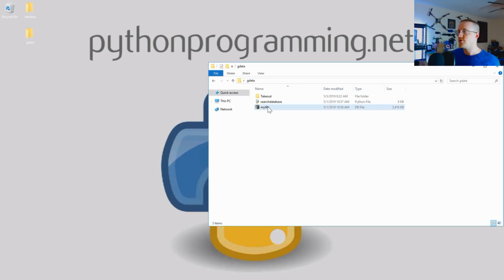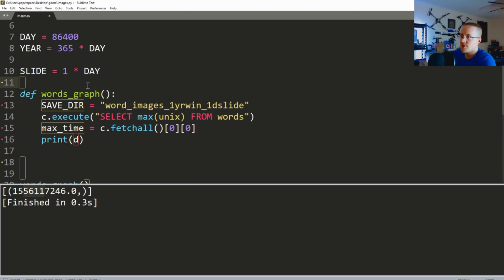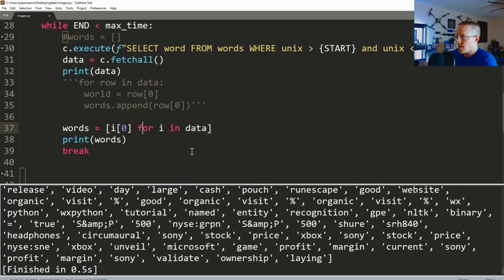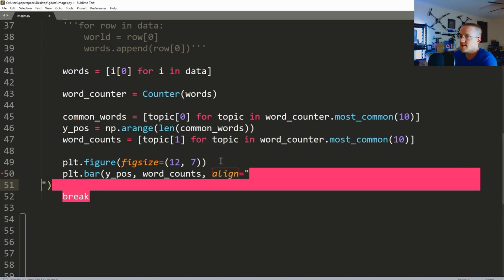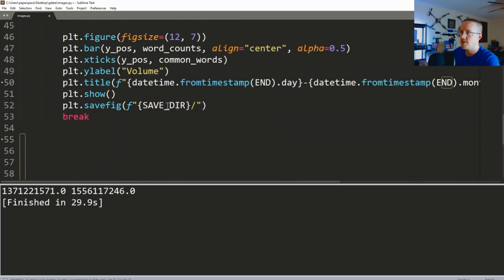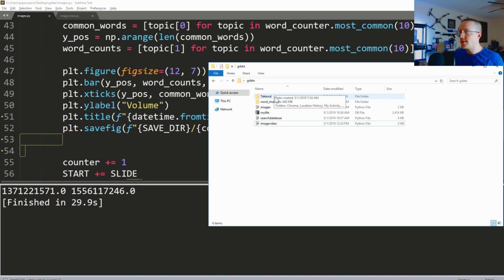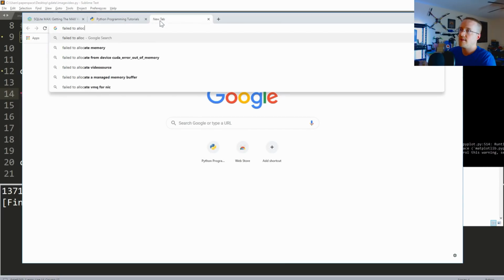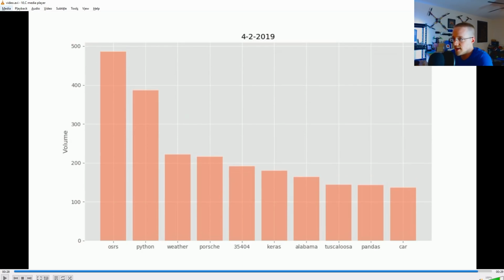Creating Search Over Time Video Graphs - Data Analysis of Google Takeout p.2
Now that we have a database of our Google search terms over time, we are going to create graphs of the top 10 words for the last year, every day through history. This will give us an idea of changing macro trends over time for us. Later, we can do daily slides of say 30 day histories, or 7 day histories, which will give us ideas of more micro trends. Watching as topics come and go from the top 10 rankings can give us a pretty good idea of what's going on in our thoughts while searching.